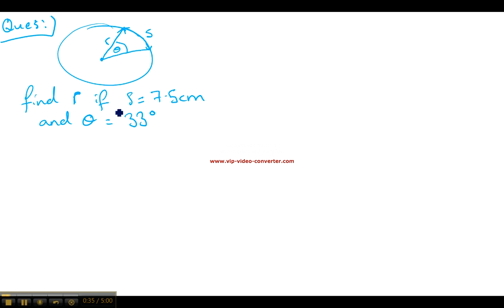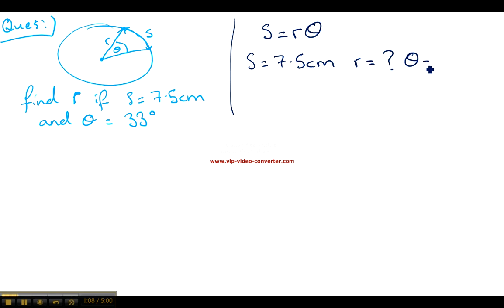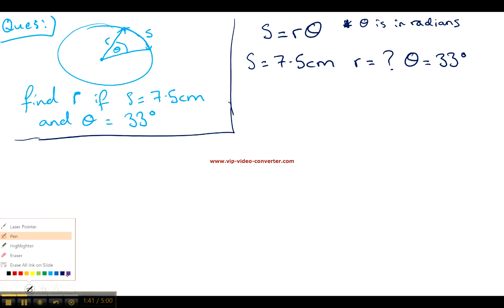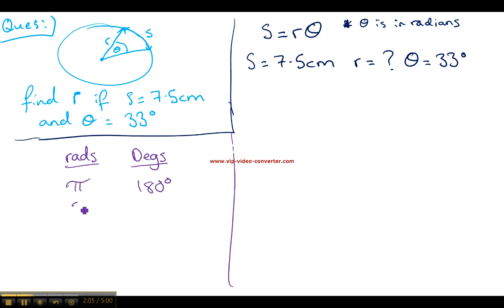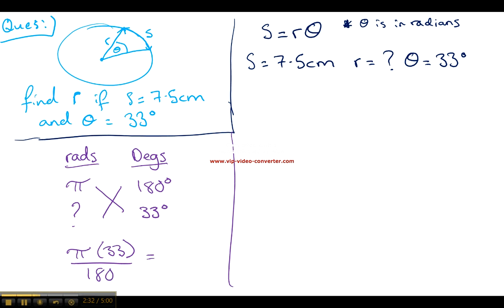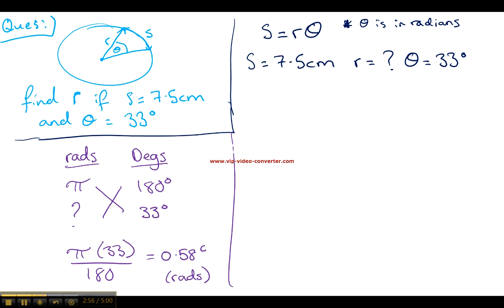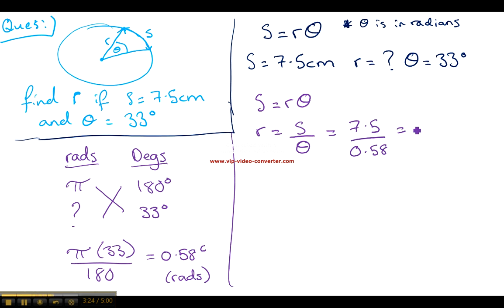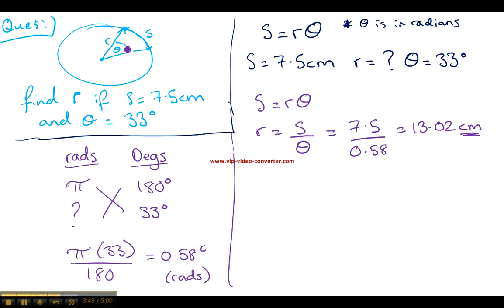Radian Eqn1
Description